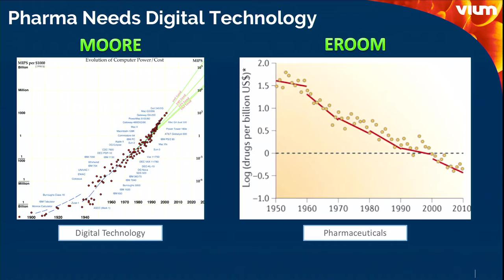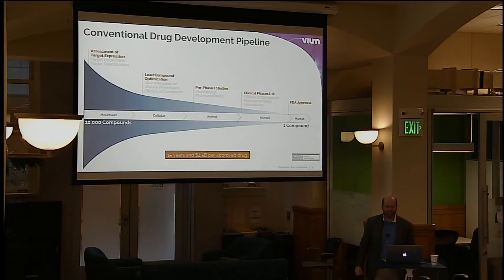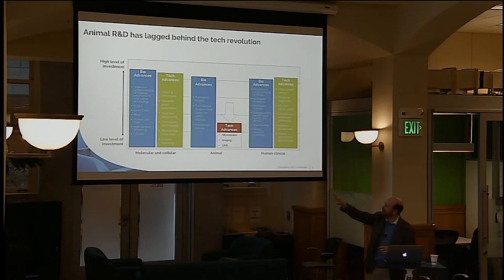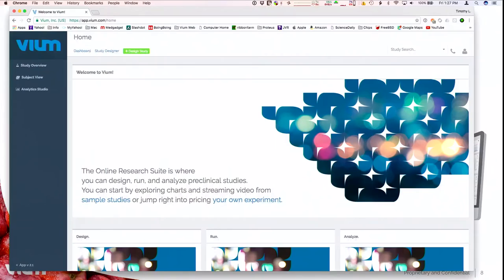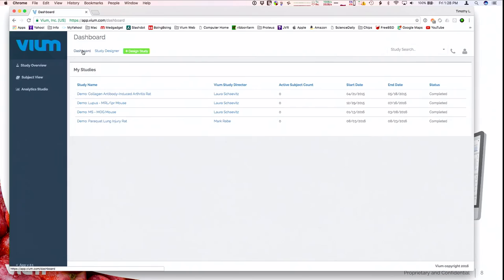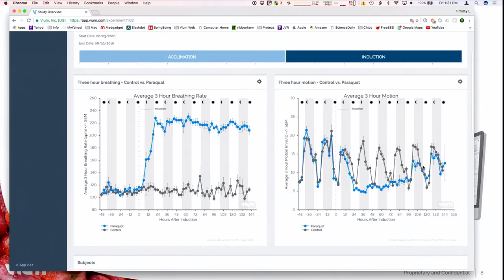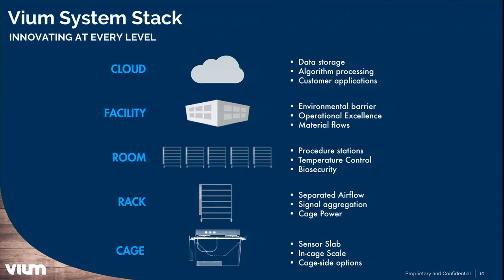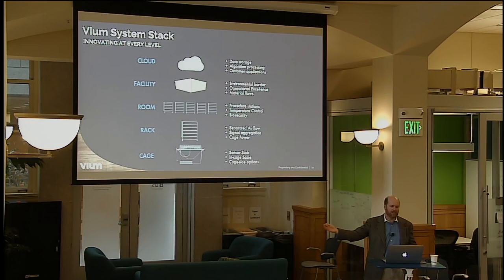Data-Driven In Vivo Research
BIDS Data Science Lecture Series | January 20, 2017 | 1:10-2:30 p.m. | 190 Doe Library, UC Berkeley

Speaker: Tim Robertson, CEO and Co-Founder, Vium, Inc.

Animal studies are an essential component of biomedical research, with 100 million animals used worldwide every year. Despite these large numbers, the field has largely been untouched by advances in digital technology and big data processing. At Vium, we have created a network for continuously monitoring rodents with HD video cameras and other sensors. Data is streamed continuously to the cloud, where computer vision and machine learning techniques are applied to extract physiologic and behavioral information that is relevant to drug development. The system is operating at scale today, with thousands of video streams and petabytes of data. Researchers are using it to better understand therapies for diverse medical conditions, including rheumatoid arthritis, multiple sclerosis, aging, and liver disease.